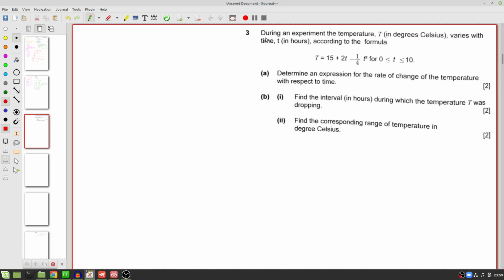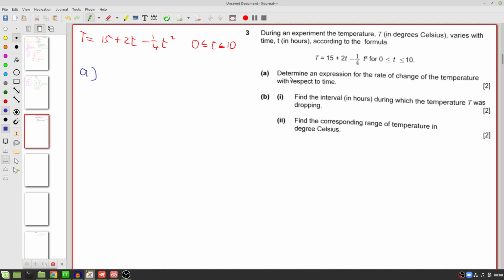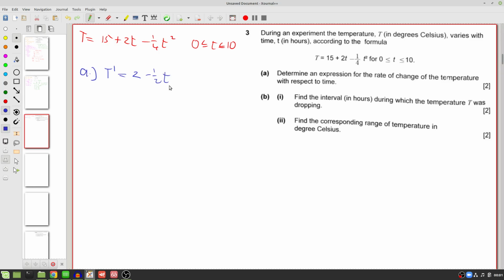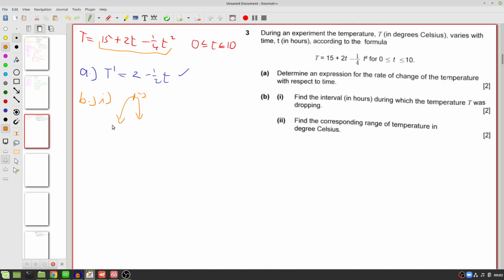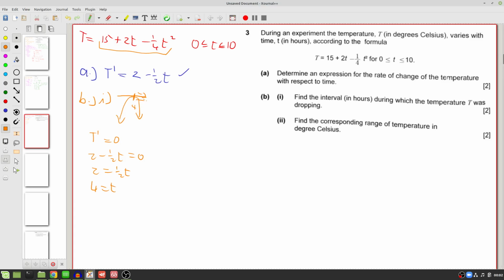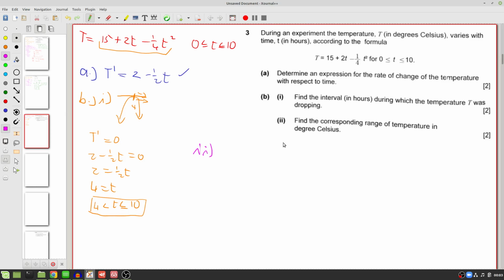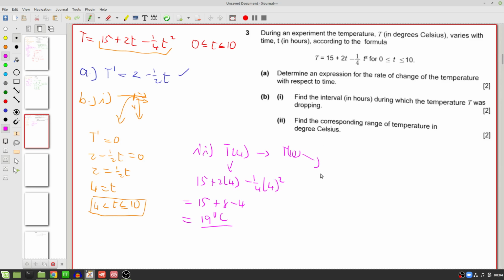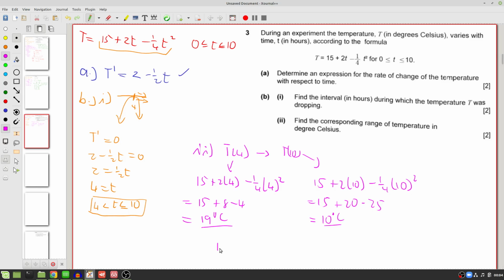NSSCH November 2012 Paper 2 - Question 3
Differentiation - Practical Application